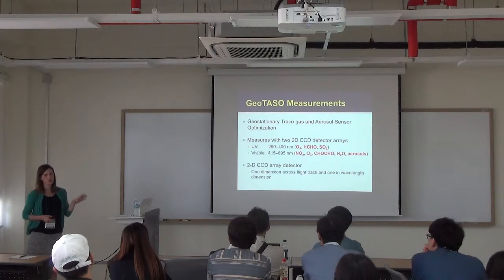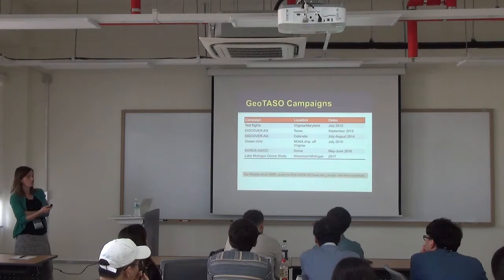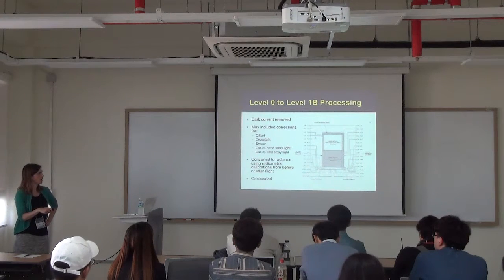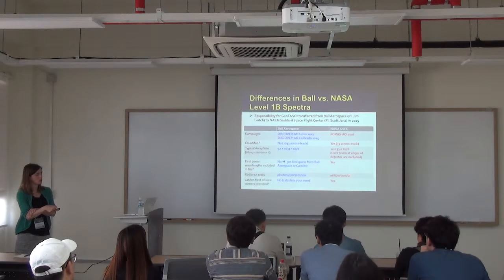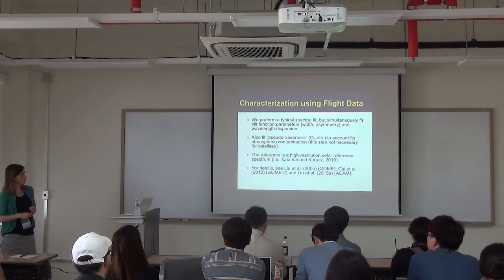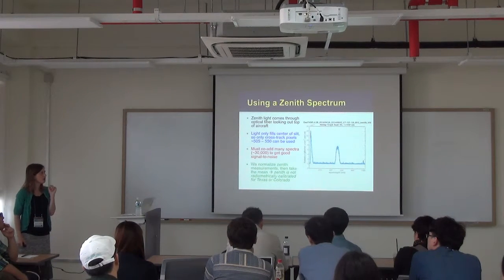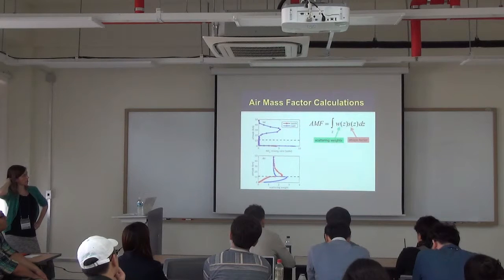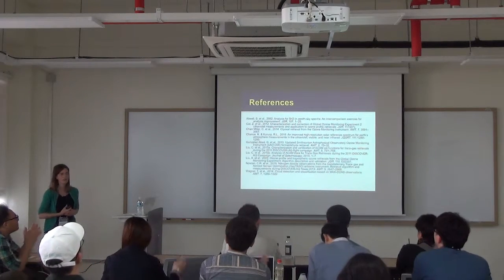The 7th GEMS_Tutorial Lecture2_Caroline Nowlan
The 7th GEMS Tutorial Lecture_1_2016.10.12 Wed.
An introduction to trace gas retrievals with the GeoTASO airborne instrument
/Caroline Nowlan, Harvard-Smithsonian Center for Astrophysics